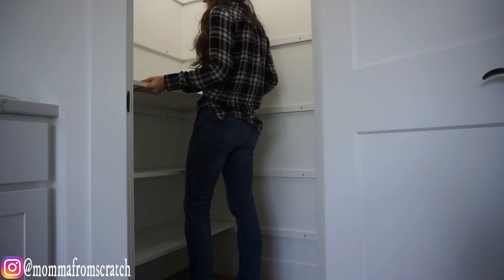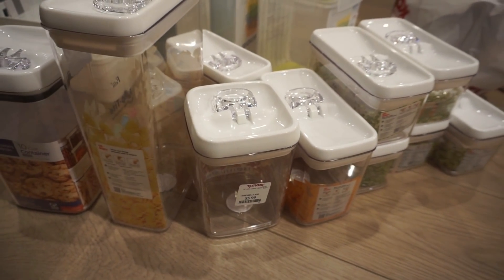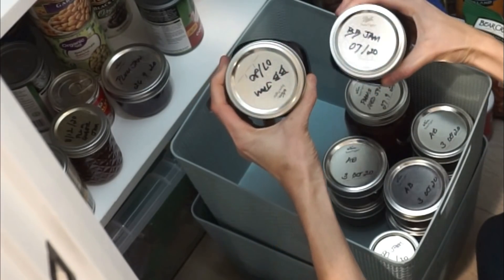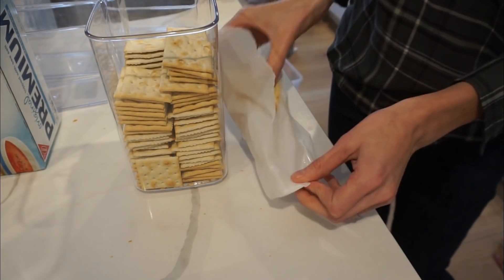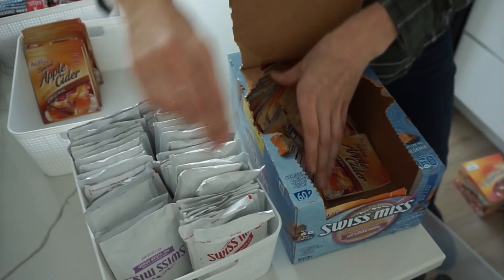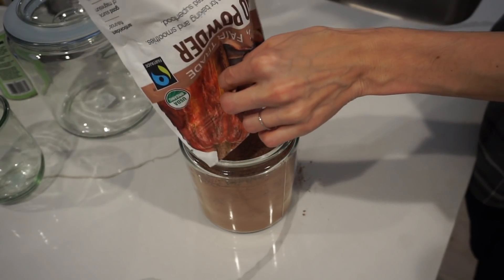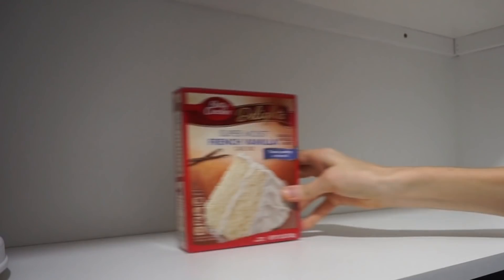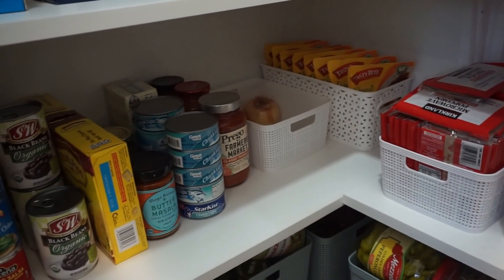DIY PANTRY ORGANIZATION | How To Organize Your Pantry / Clean & Organize With Me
Today we are finally organizing the pantry! Its getting a complete makeover today. It looks like a Pinterest pantry but its functional. I am so happy with the pantry organization now!
Label vinyl
Create labels, signs, letters and more with the CricutJoy

The pantry is something I have been dreading organizing because it s space that will causes a huge mess in order to organize the space. Let me tell you its so worth the messy disaster to clean it all up and organize it. I can find my food now and it feels nice to open the door and see it all clean and organized. You can do this too, I promise its so worth doing it.
Containers used:
Clear container with flip to lids
Glass 1/2 gallon jars
1 gallon jars
smaller glass jars orange seal
cereal containers
clear container
Snack Container size
small bins
Large bins